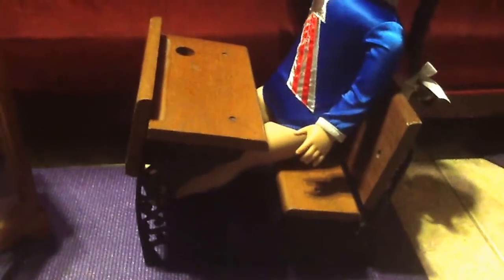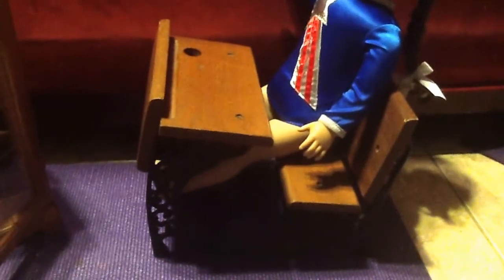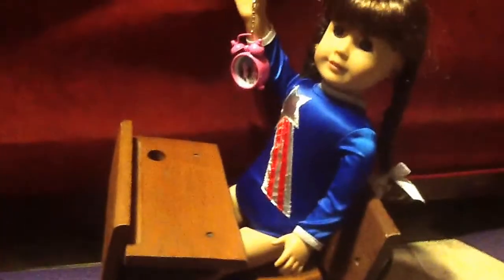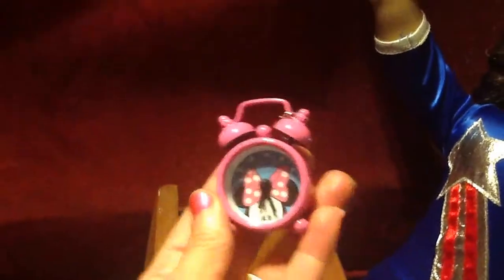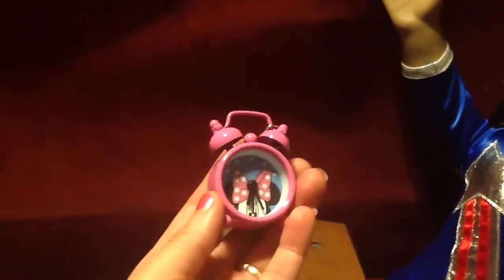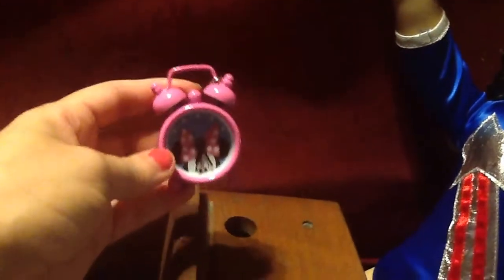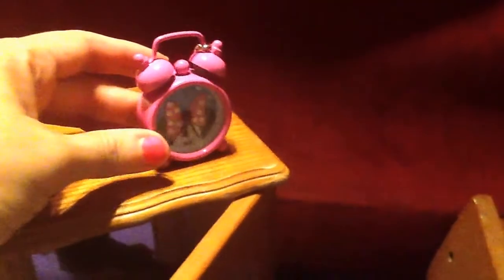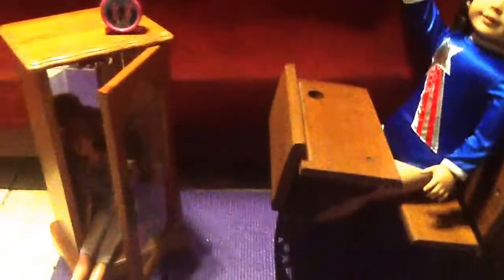Two Thrifty Finds For 18 Inch Dolls!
Two Thrifty Finds For 18 Inch Dolls! We Went Shopping At A Thrifty Store Today & Got Very Lucky, We Found A GR8 Item For Our American Girl Dolls & Another Item For Barbie Dolls :) Thanks So Much For Watching!